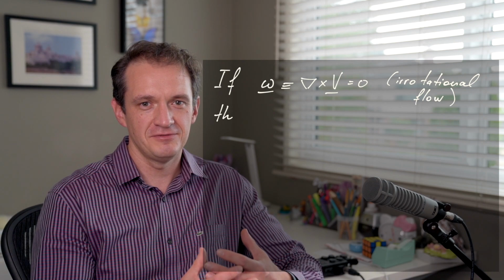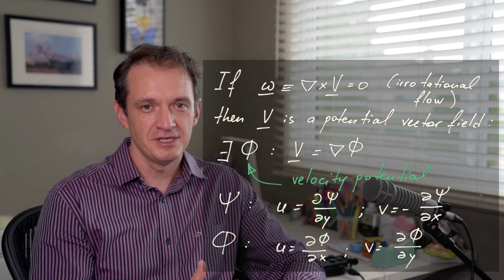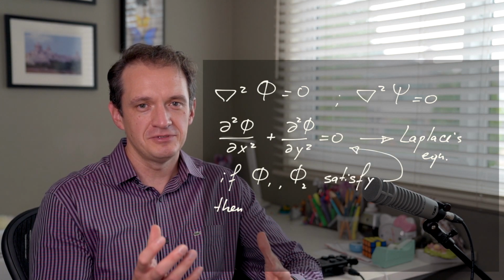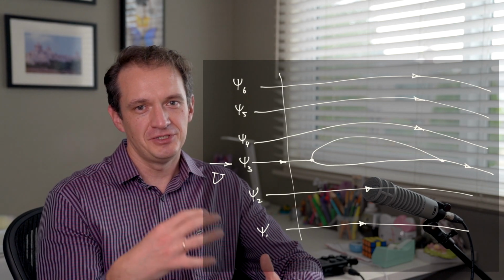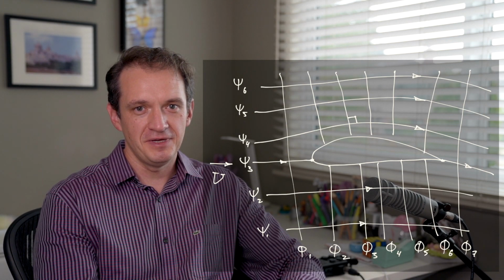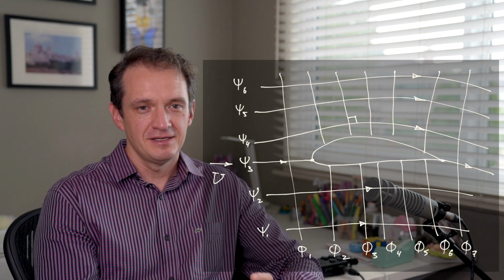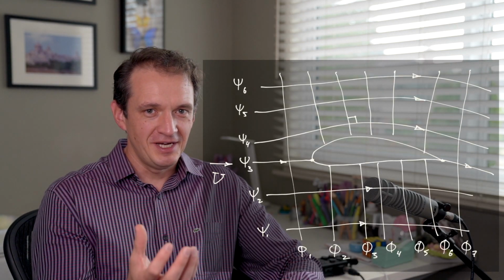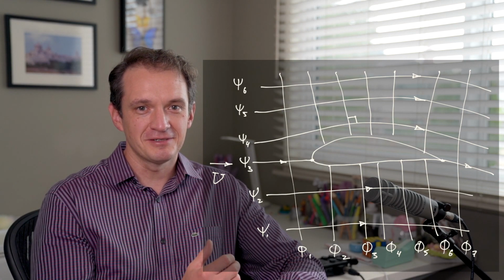Flow net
Application of the potential flow solution as an elliptic grid generator for CFD.